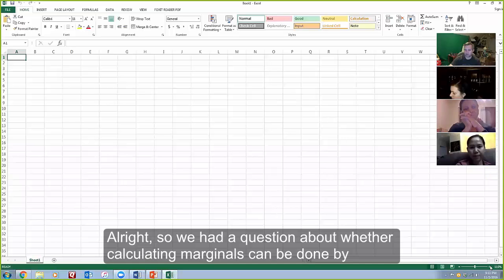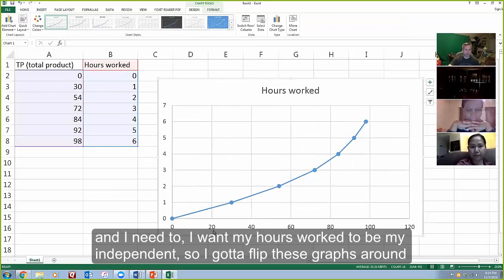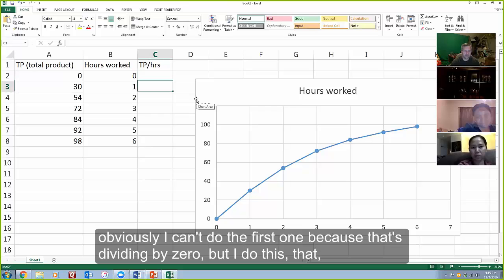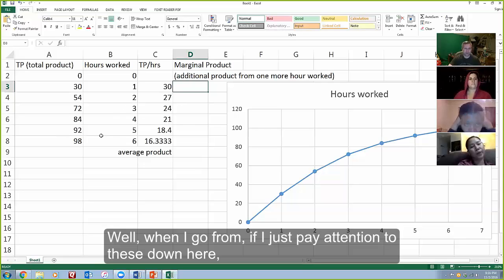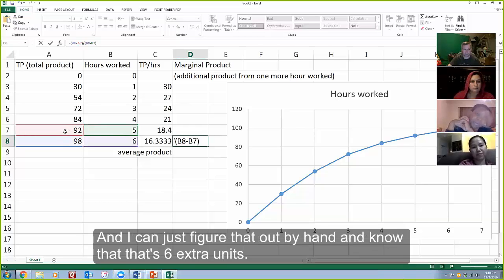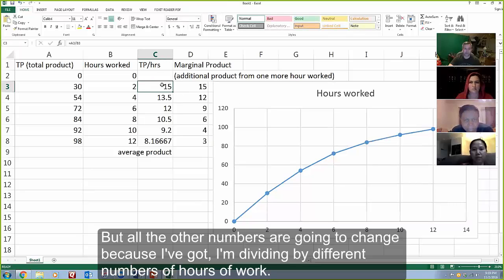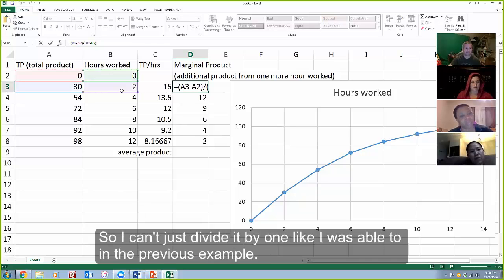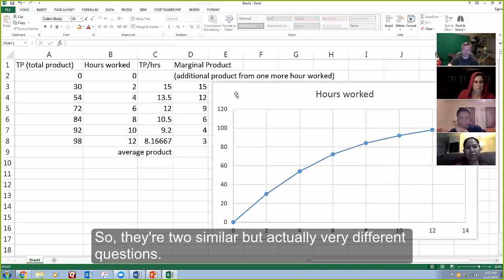Zoom session 11-2-16 finding marginals from totals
Now with closed captioning for ADA compliance!